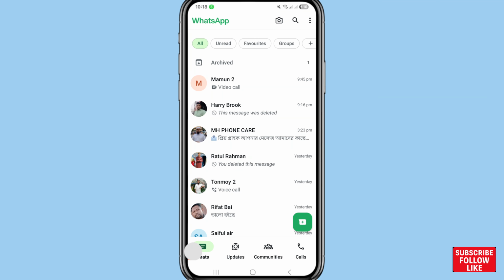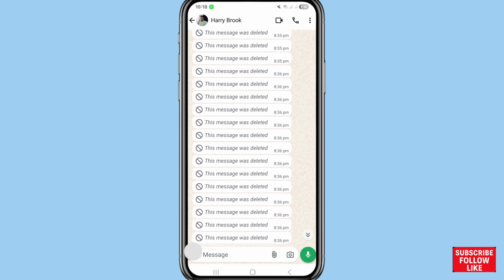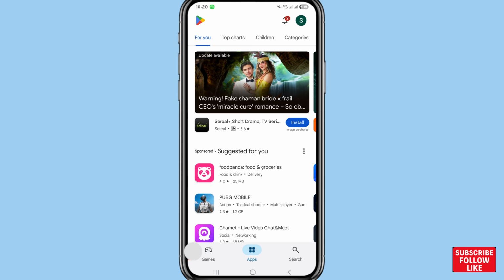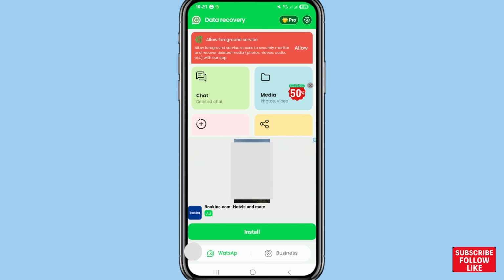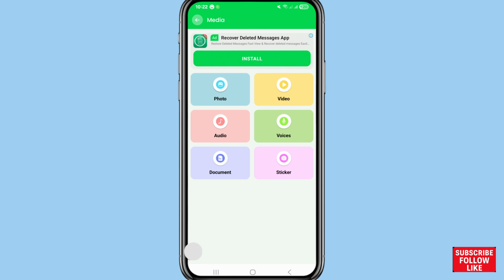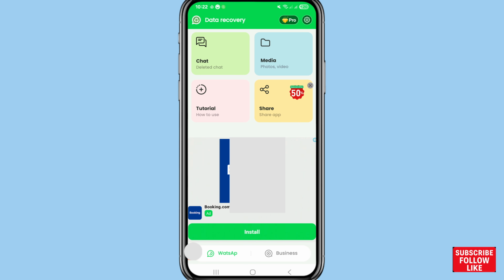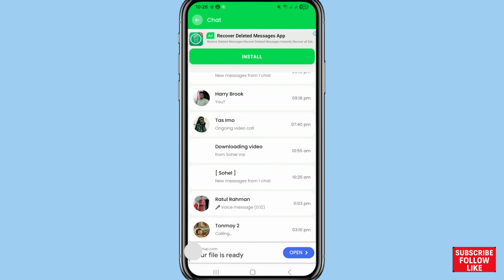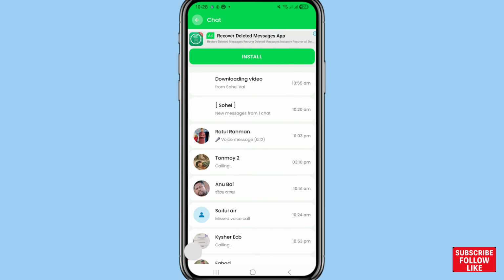How to Restore WhatsApp Messages on Android | WhatsApp Deleted Messages Recovery 2026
How to Restore WhatsApp Messages on Android Phone. WhatsApp Deleted Messages Recovery. Restore Deleted WhatsApp Messages. How to Recover Deleted WhatsApp Messages. Backup WhatsApp Messages.
If You Want Backup & Recover & Restore Your All Deleted WhatsApp Messages & Chats You Can Follow This Video All Steps After That You Can Easily Restore & Recover Deleted WhatsApp Messages & Chat.
This Video Search Topics:
How to Restore WhatsApp Messages on Android
How to Restore Chats on WhatsApp
WhatsApp Messages Backup
WhatsApp Chat Backup
How to Restore WhatsApp Messages
How to Restore WhatsApp Chat History on Android
How to Restore Backup Messages in WhatsApp
WhatsApp Deleted Chat Recovery
WhatsApp Messages Recovery
WhatsApp Chat Recovery
How to Recover WhatsApp Messages without Backup
How to Recover WhatsApp Chat Without Backup
How to Restore WhatsApp Messages without backup
How to Restore WhatsApp Chat without Backup.